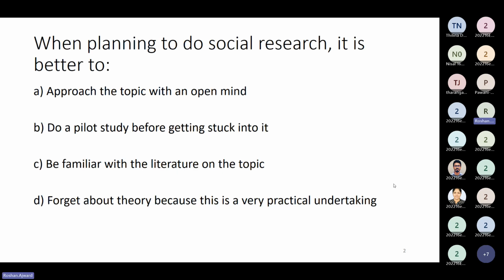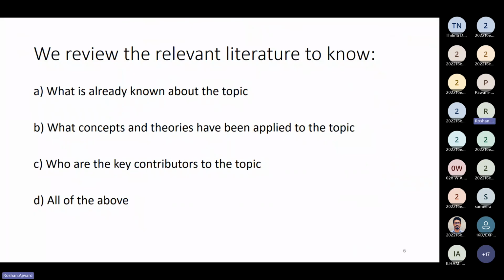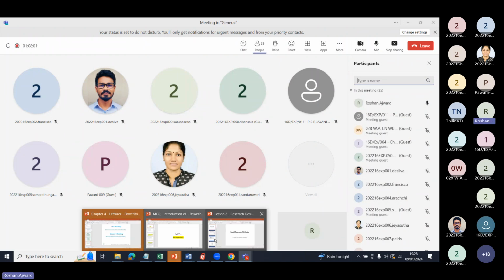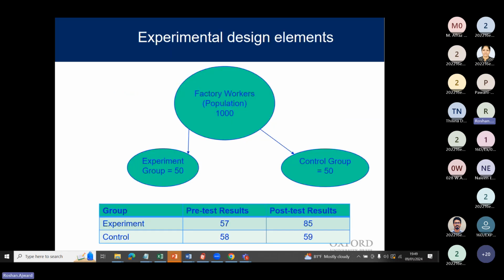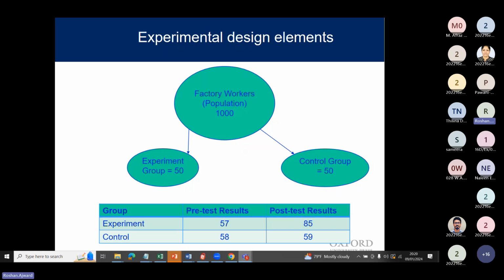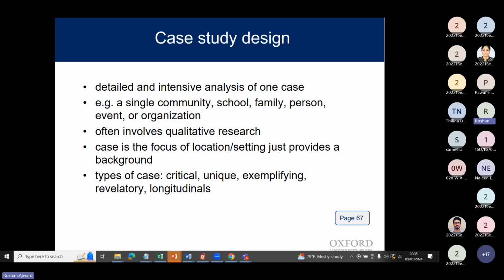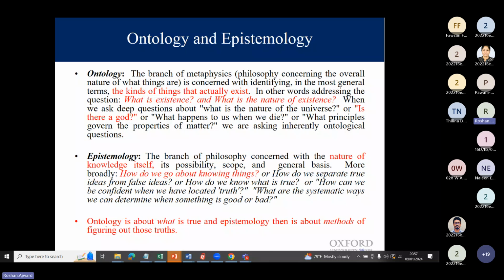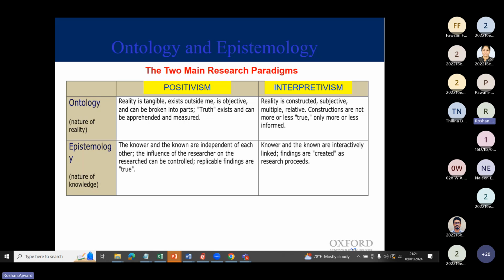BSAA 31033 Research Methodology - 16D EXP 2024.01.09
411 Colombo - Galle Main Rd, Colombo 00400
Tel - 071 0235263 (WhatsApp/ Voice)